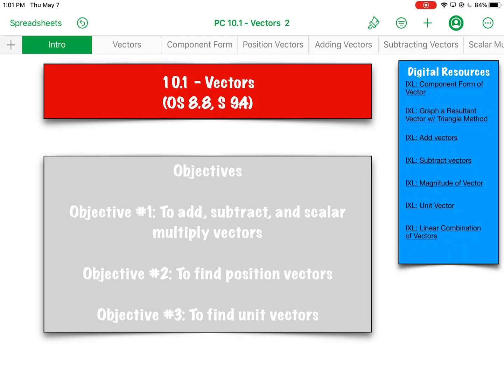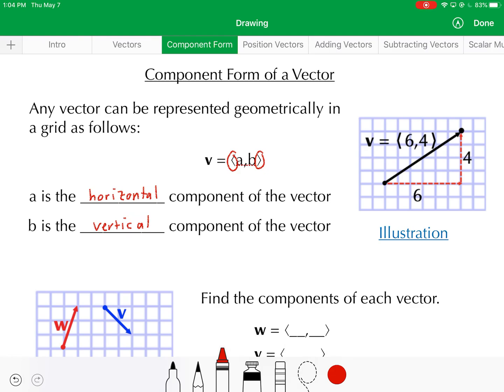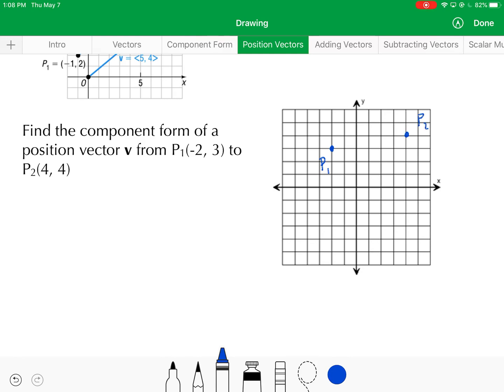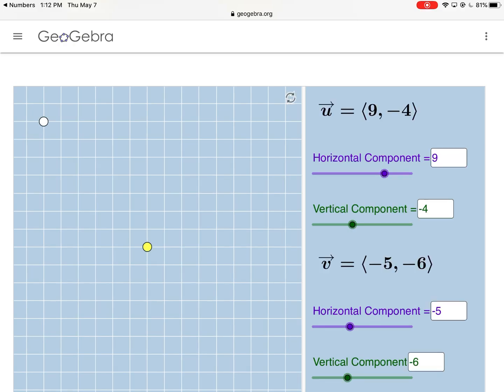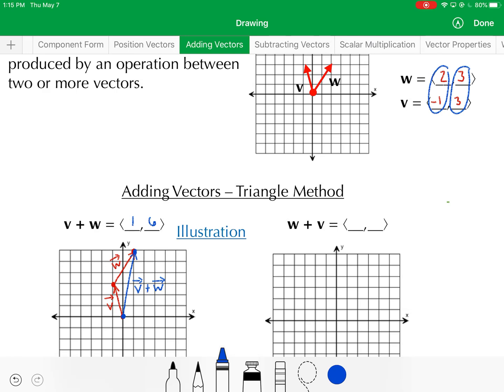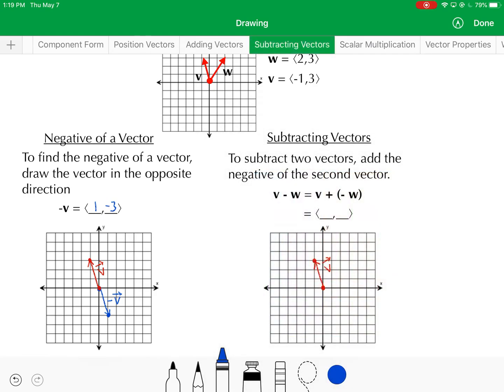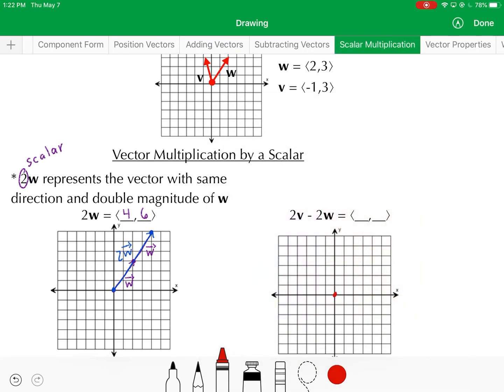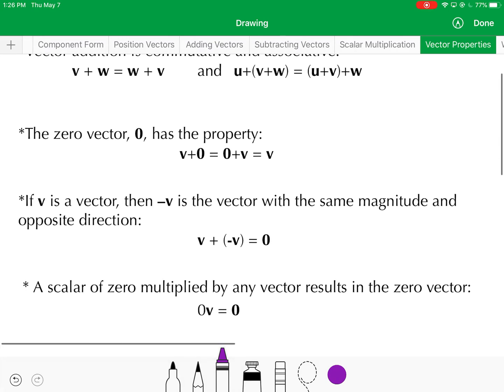PC 10.1 - Vectors #1